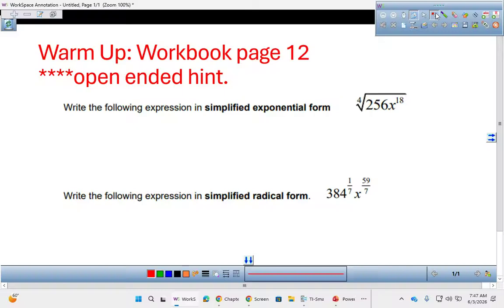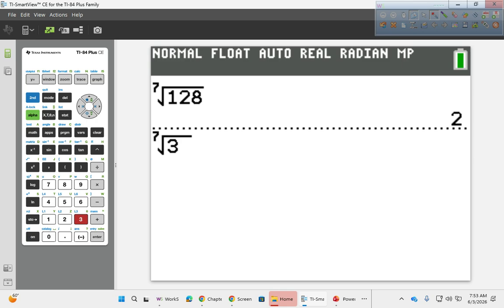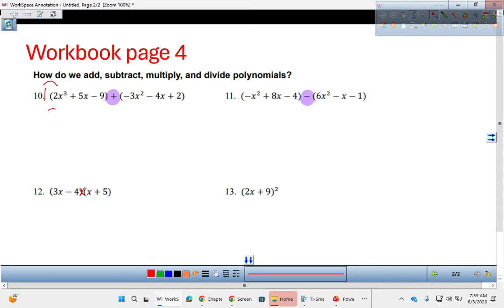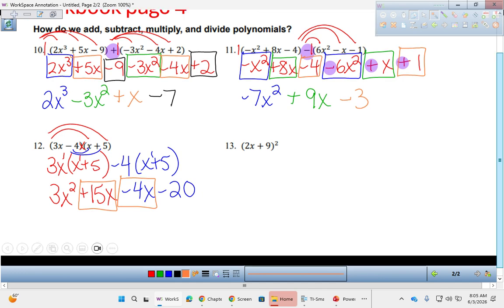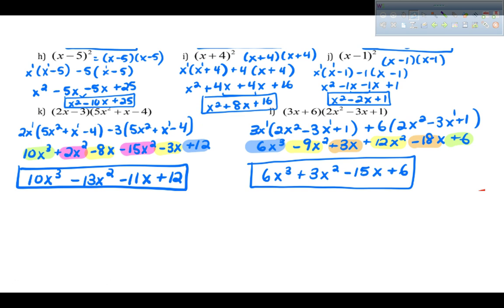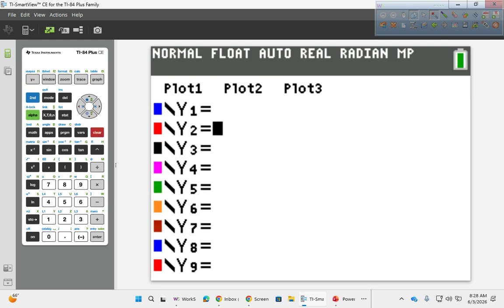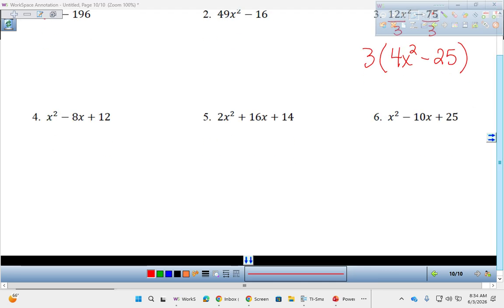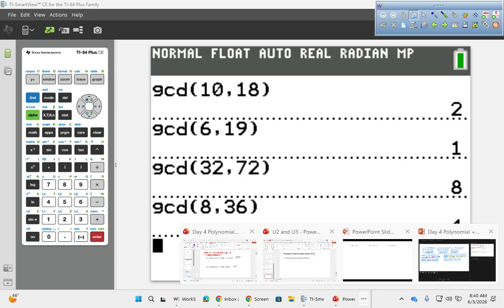Course 2 Final Review Polynomials